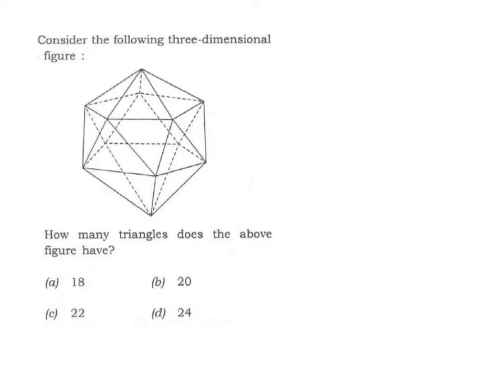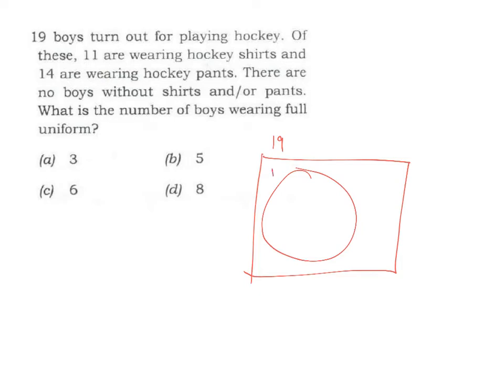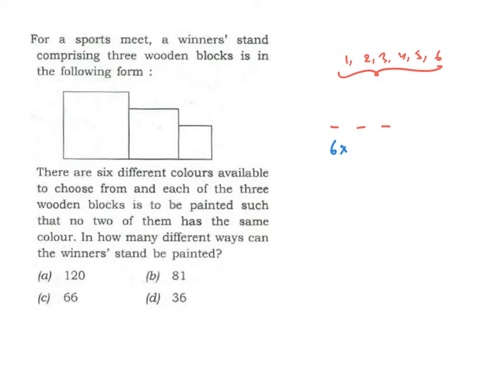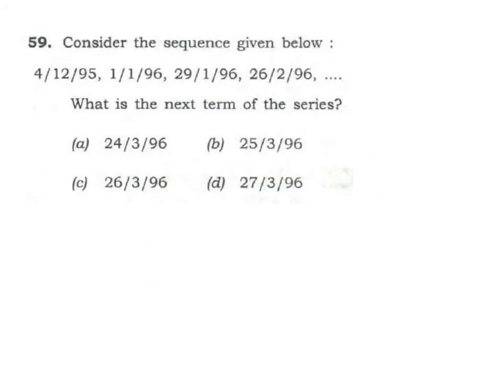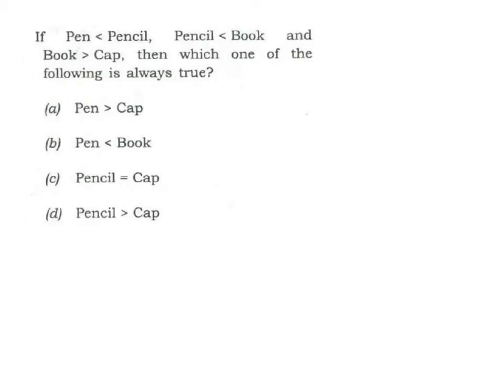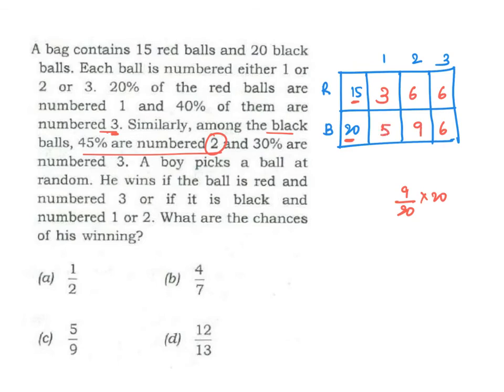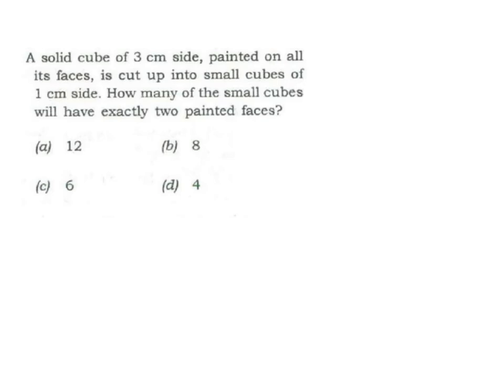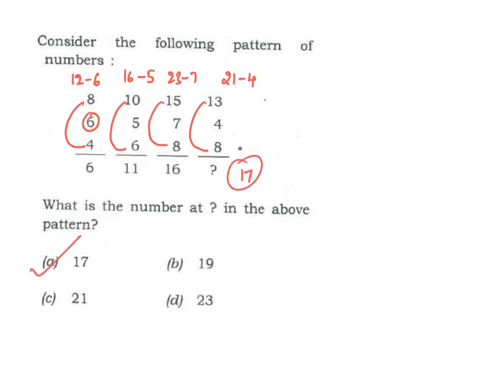CSAT 2018 ARITHMETIC QUESTIONS SOLVED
0:00 Overview
 0:28 Question 1
 1:29 Question 2
 3:10 Question 3
 4:25 Question 4
 5:09 Question 5
 6:23 Question 6
 8:14 Question 7
 9:59 Question 8
10:52 Question 9
11:30 Question 10
13:06 Question 11
13:59 Question 12
14:31 Question 13
16:08 Question 14
16:43 Question 15
17:33 Question 16
18:26 Question 17
20:26 Question 18
22:50 Question 19
24:13 Question 20
24:42 Question 21
25:57 Question 22
26:53 Question 23
27:39 Question 24
28:39 Question 25
29:06 Question 26
29:50 Question 27
30:24 like share and subscribe :)